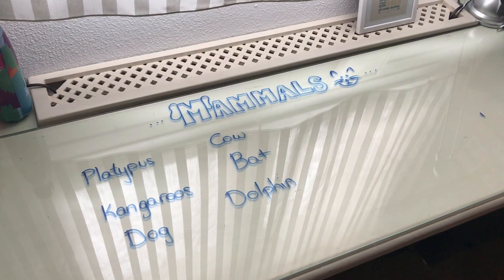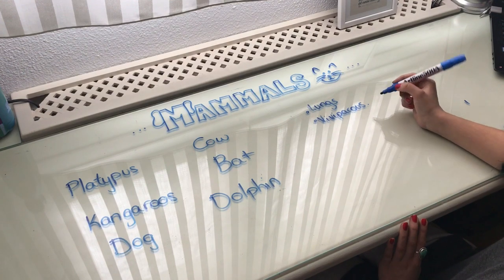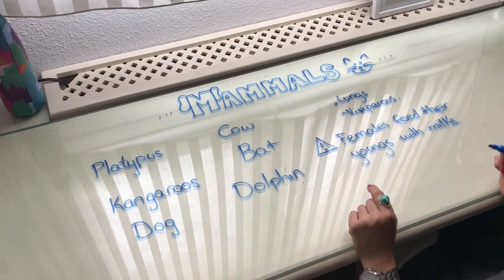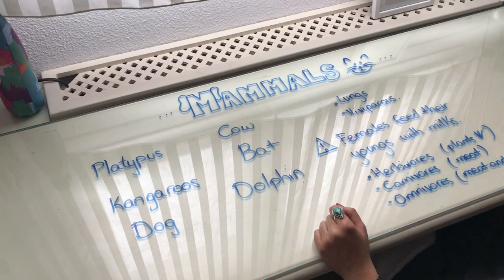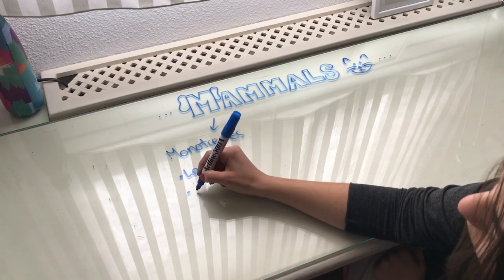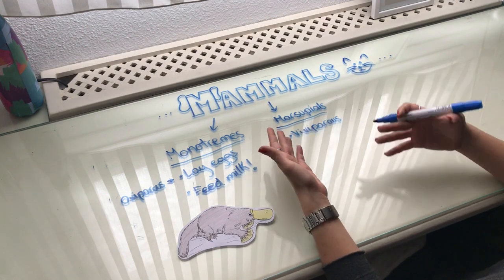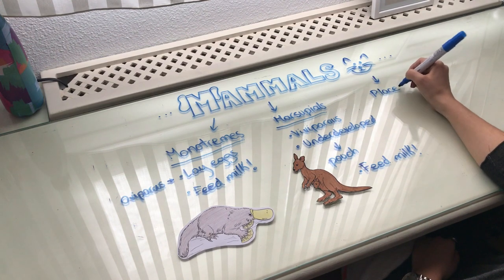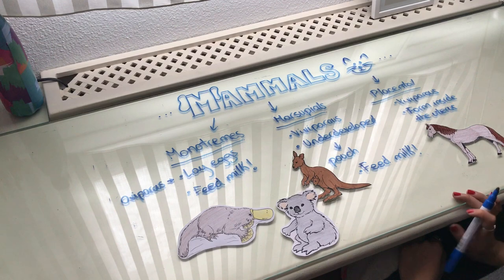Flipped Classroom: Mammals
If you want to learn about mammals this is your video!